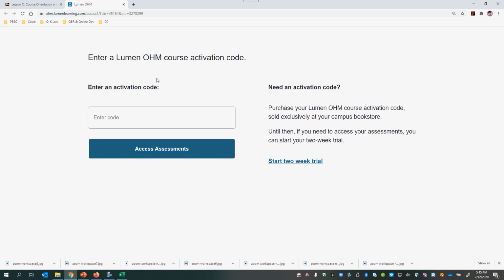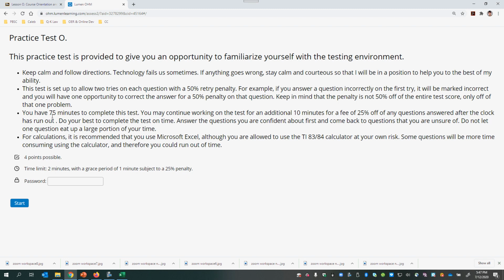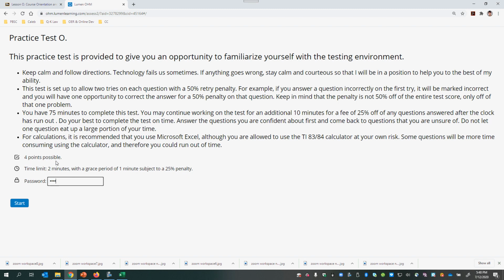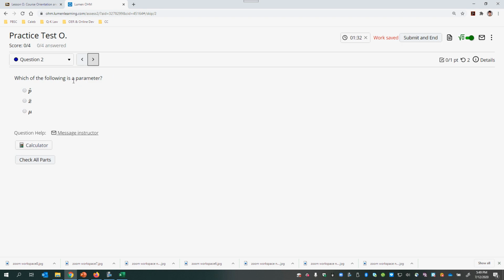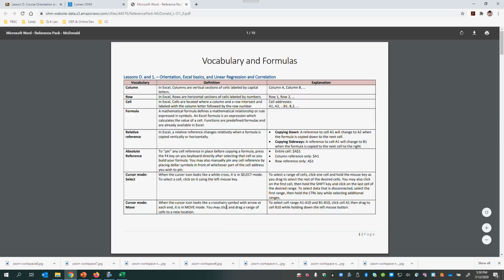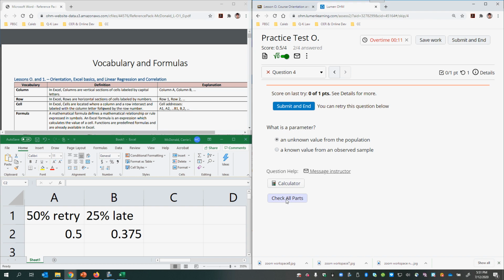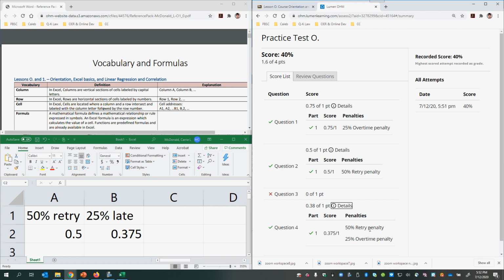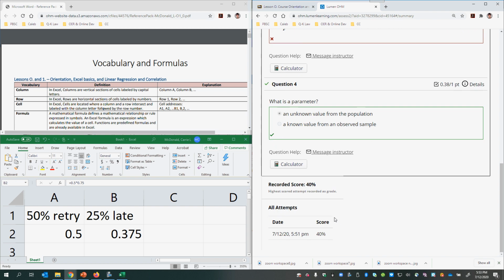Test Preview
Get a feel for the testing environment in Lumen OHM via Blackboard.